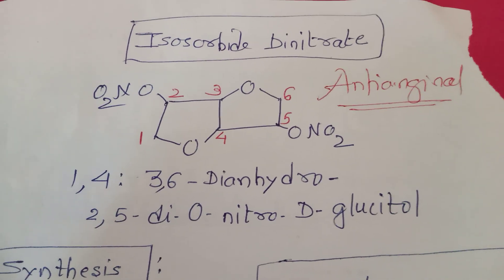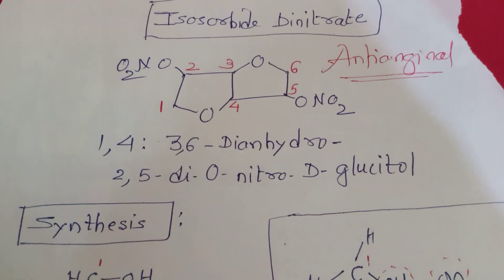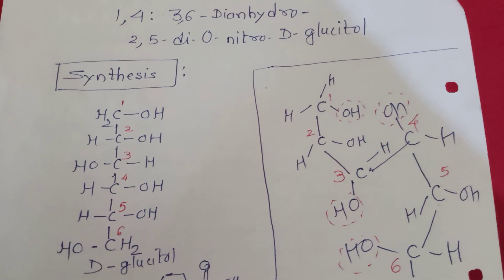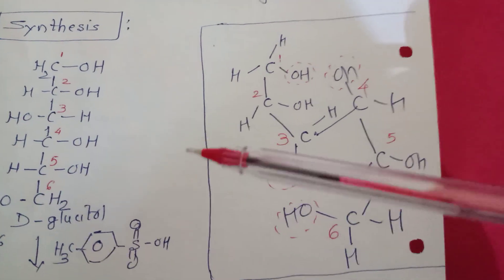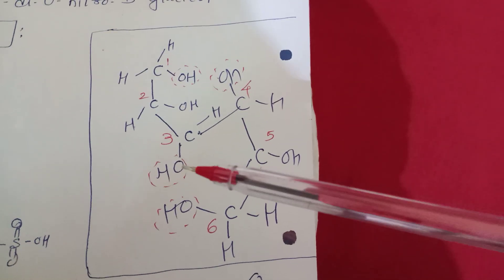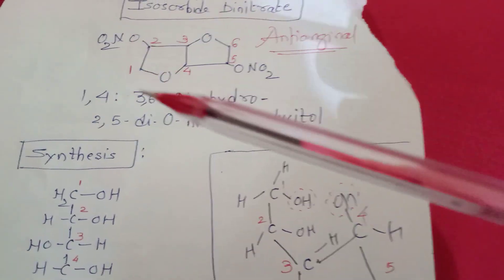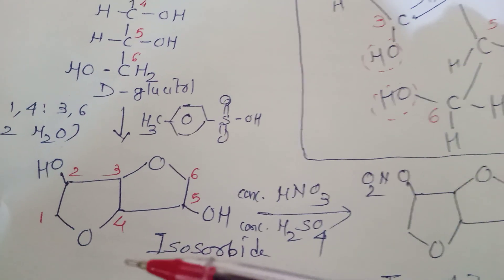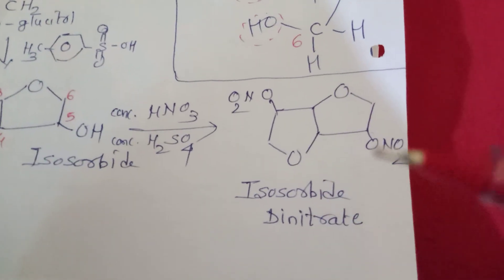Synthesis of Isosorbide Dinitrate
Synthesis